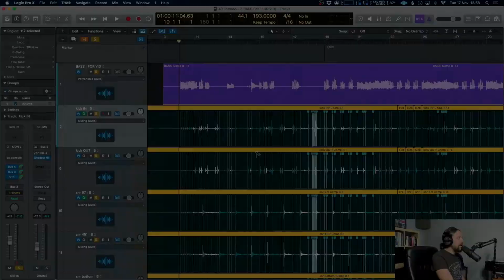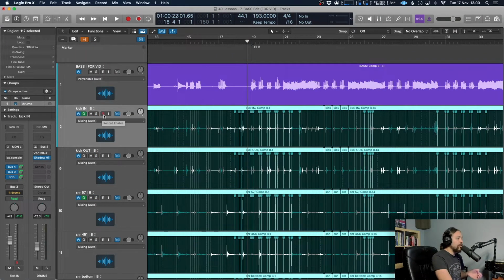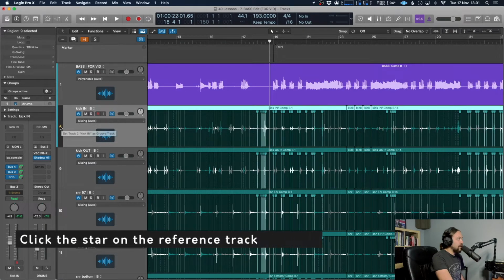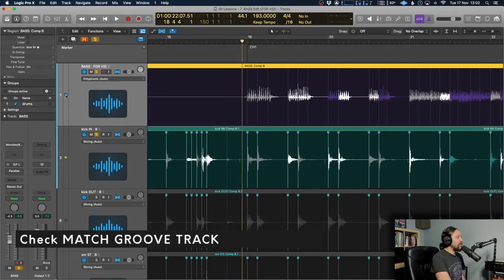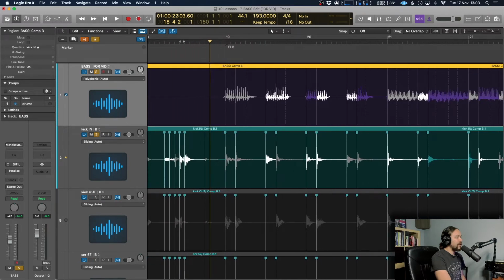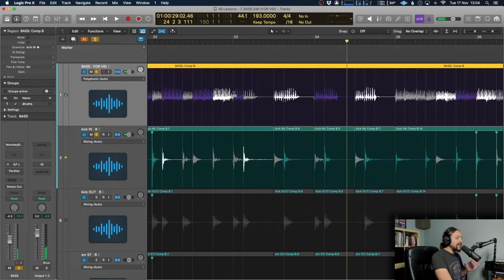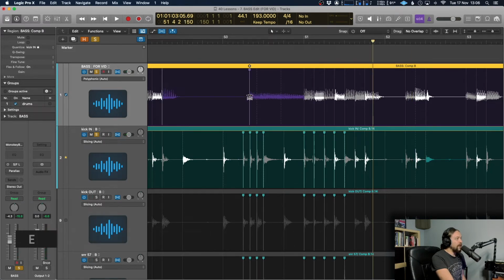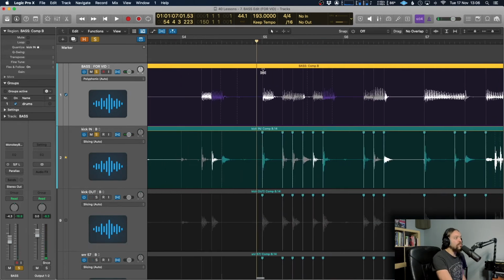Using Groove Tracks to Lock In a Bass Guitar w/ Kick Drum [Logic Pro X]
You'll get...

Groove Tracks can be really useful to help lock two (or more) tracks together and therefore tighten up the performance.

Here's one example - locking in a bass guitar with a kick drum.